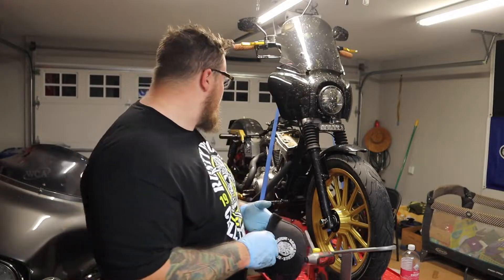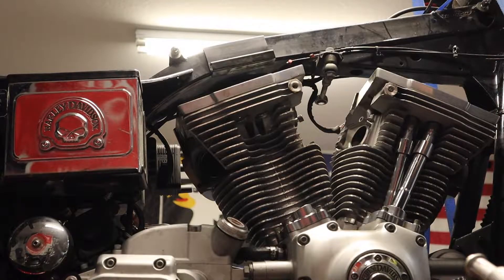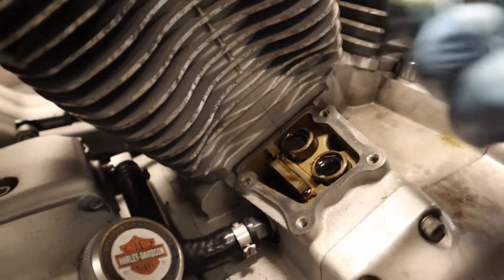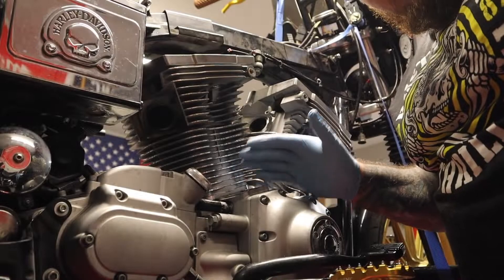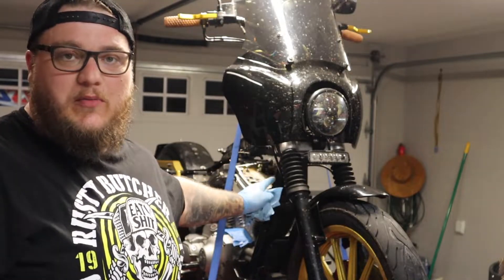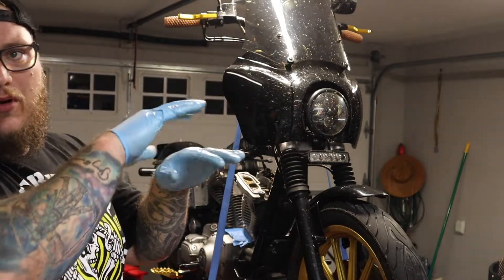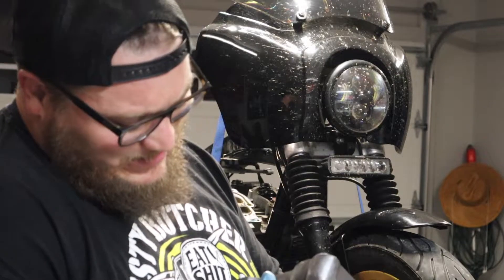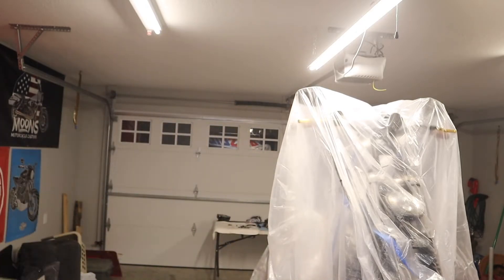Engine Teardown 2: Exhaust, Pushrod Covers, Lifters, Bottom Rocker Box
This is part 2 of 3 of the 88ci Engine Teardown. This video will be highlighting the Exhaust, Pushrod Covers, Lifters, and Bottom Rocker Box removal. Be sure to follow up with next week's video where I take out the Heads, Jugs, and stock Pistons.

Song: Much Higher
Artist: Causmic